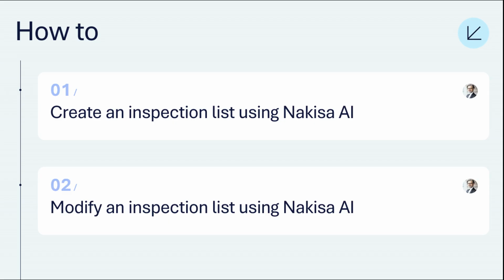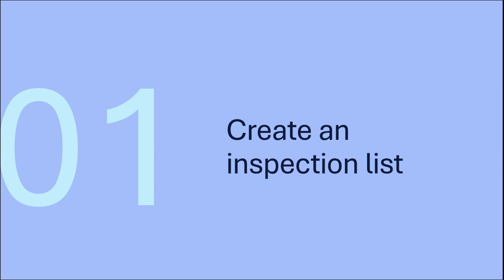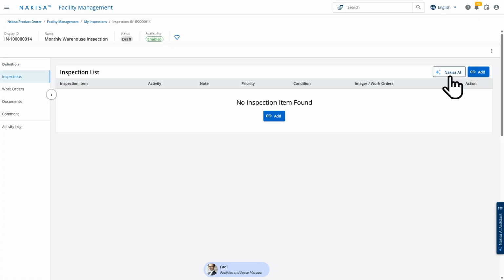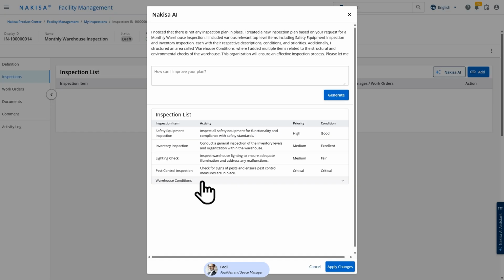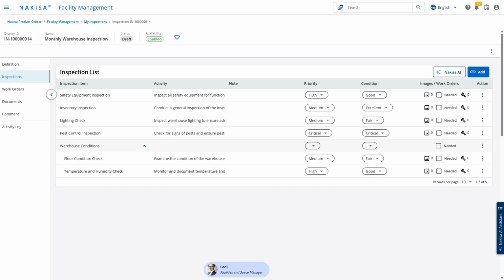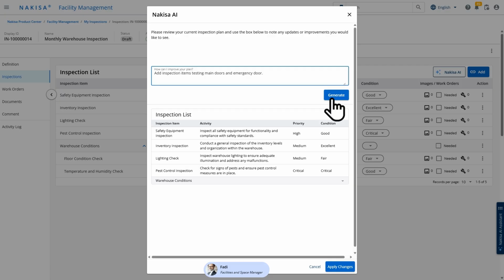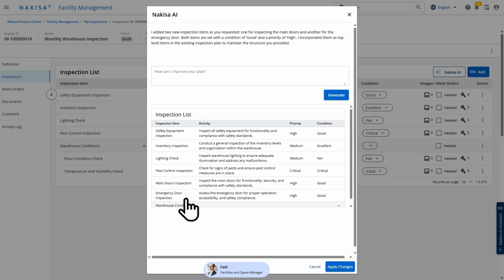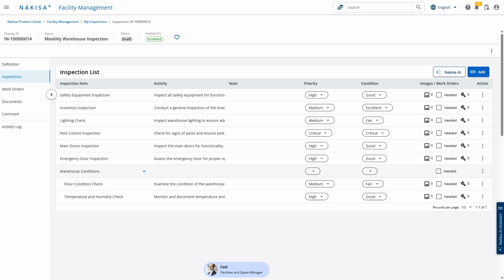How to use Nakisa AI Agent for inspections in Nakisa Facility Management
Facility managers can now leverage the Nakisa AI Agent for inspections to automatically generate inspection lists. Based on the selected inspection type, the AI suggests items to inspect and organizes them into areas for better structure and clarity. Suggested lists can be applied instantly to inspection records with a single click. The AI Agent can also update existing inspections by adding, removing, or modifying items. Users just need to simply confirm the override to apply changes.

00:00 Intro
00:31 Create an inspection list with Nakisa AI Agent
01:17 Modify an inspection list with Nakisa AI Agent